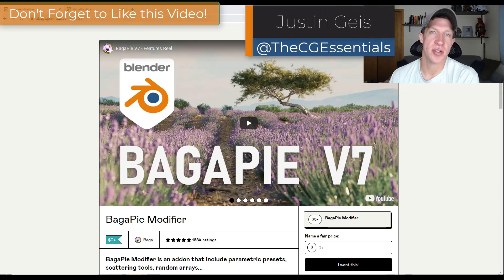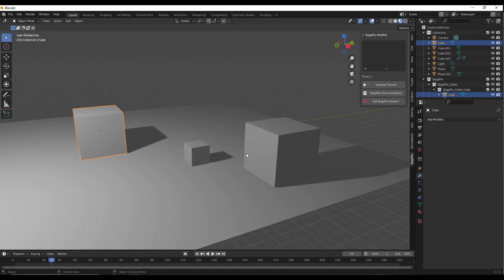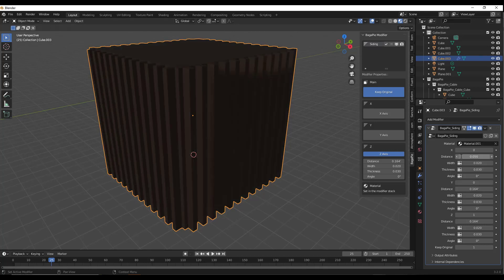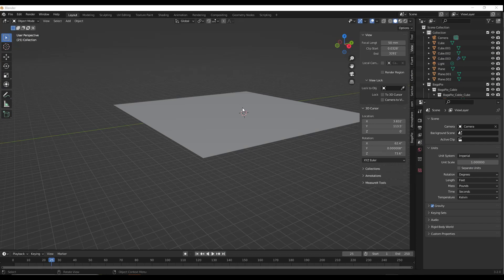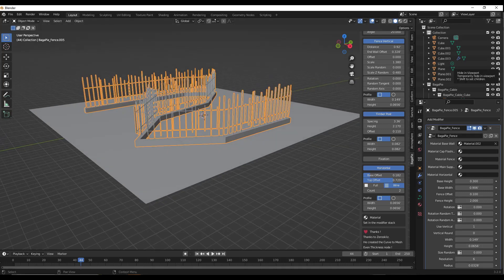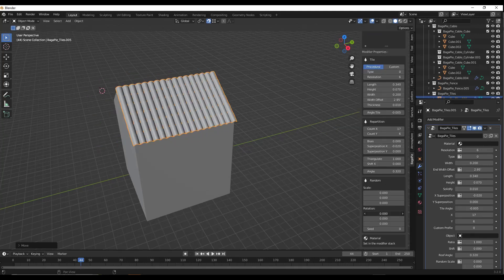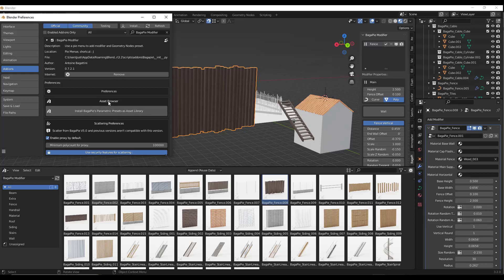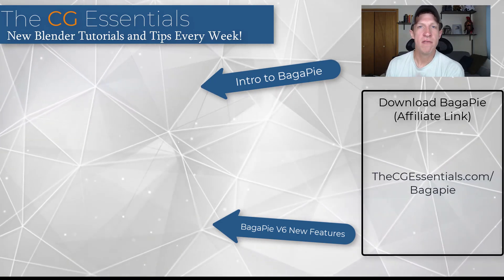The BEST FREE TOOL For Blender Just Got an Update! BAGAPIE V7!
The Bagapie modifier for Blender just got an update, and with it comes a number of new great features like fences, cables, preset smart assets, and more!

TIMESTAMPS
0:00 - Introduction
0:15 - Where to get Bagapie
0:34 - The difference between the paid and free versions
1:04 - What's new in Bagapie V7?
1:22 - Add cables with Bagapie!
2:31 - Siding generator tool
3:49 - Fence generator tool
5:27 - Tile Generator
7:07 - New Bagapie Assets
8:10 - Make Scattered objects real
8:35 - Customize Pie Menu
8:48 - Scatter 5 Asset integration